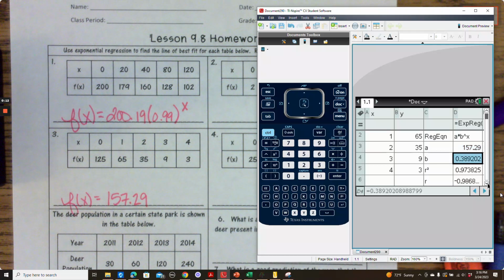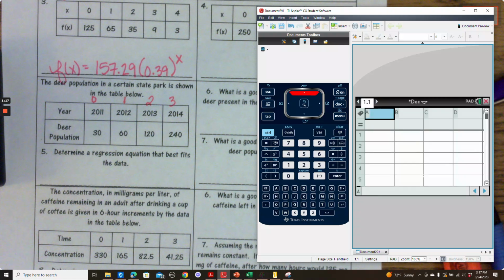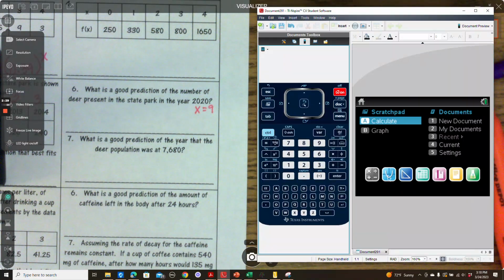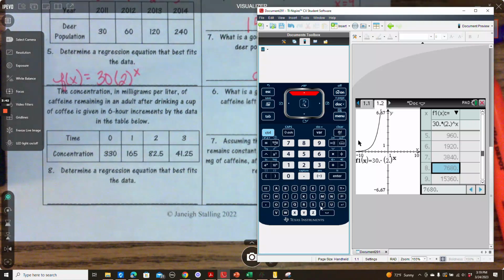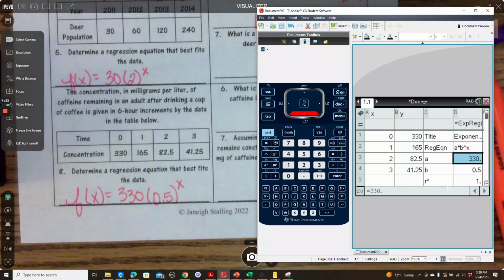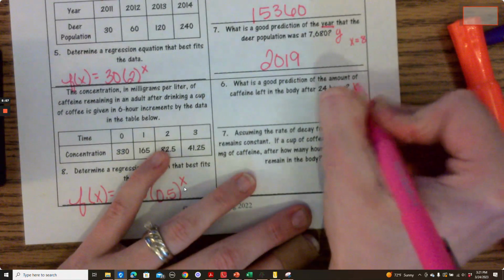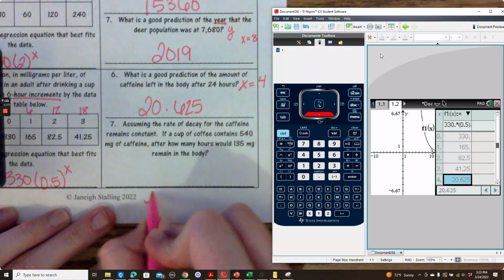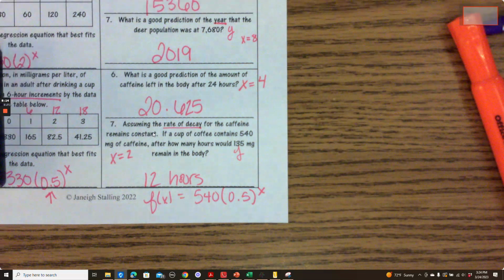Lesson 9.8 Homework